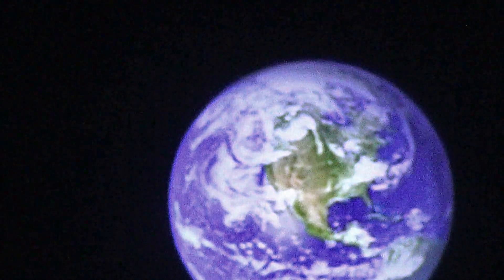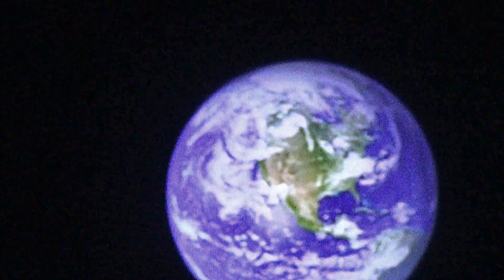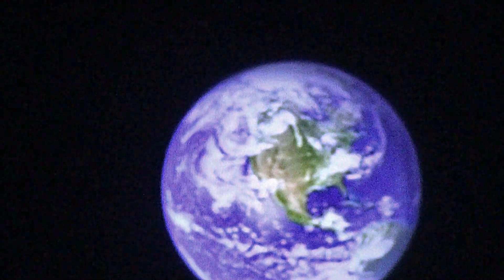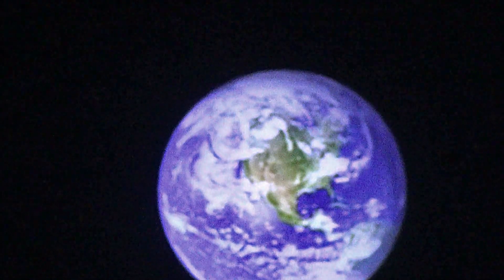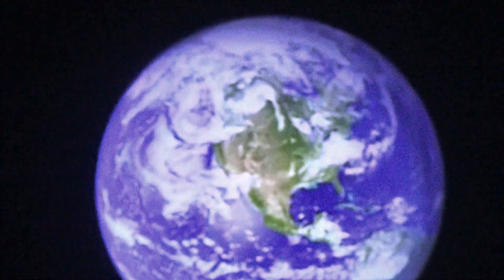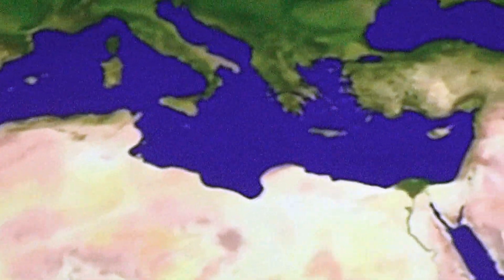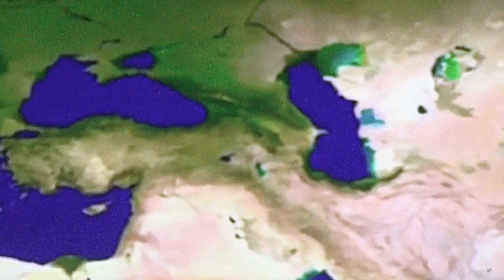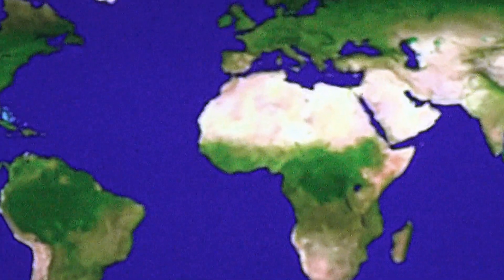Voyager 1 saw no STARS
This is the last image of the Solar System taken by Voyager 1 at 3.1 billion miles away, still NO STARS, so this show that the Solar System is an ENCLOSURE